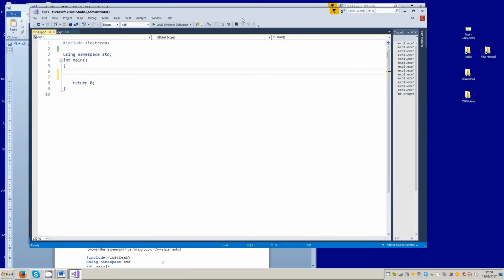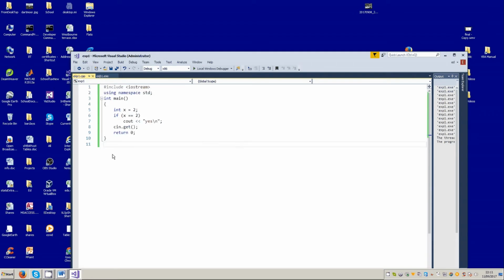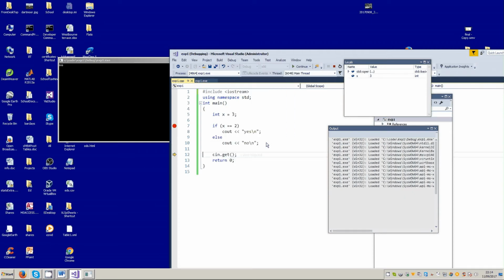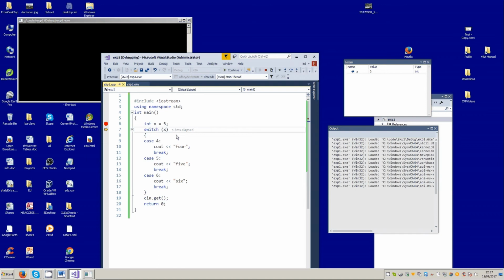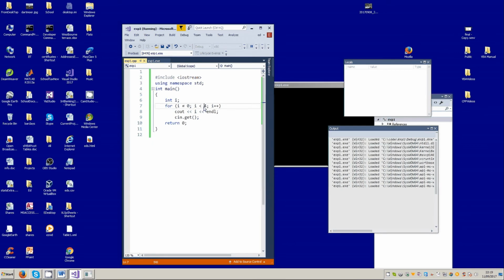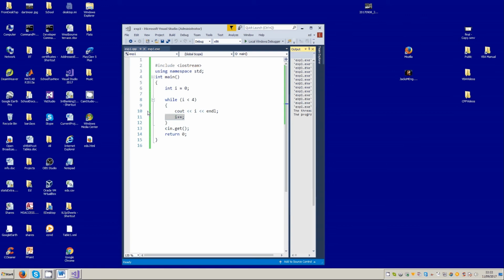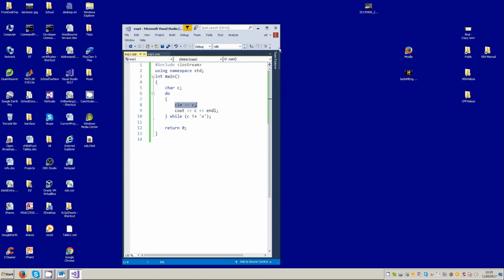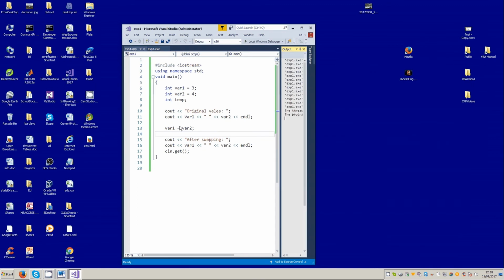CppLesson2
C++ Loops For Do If